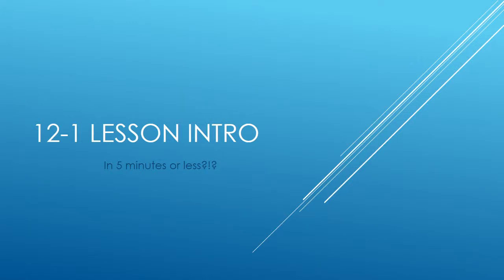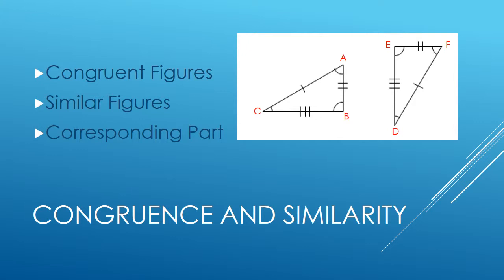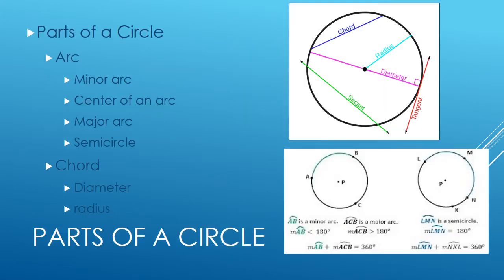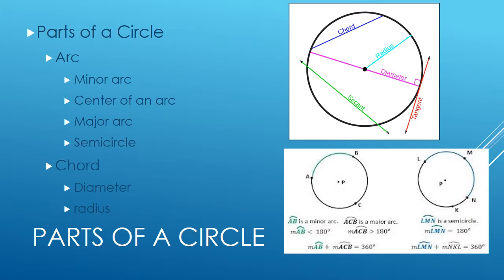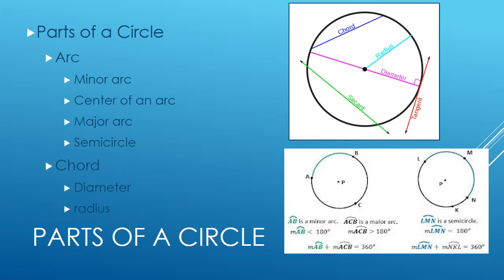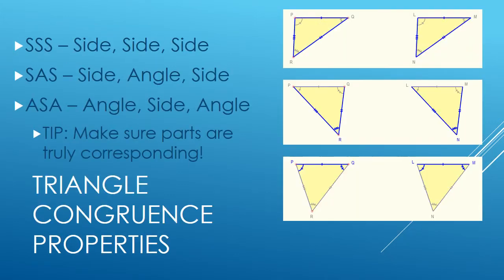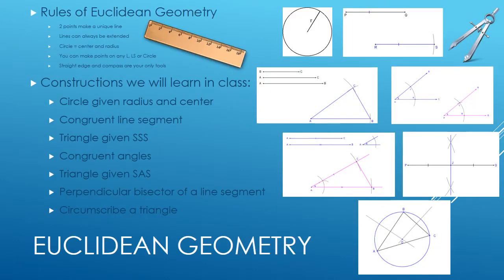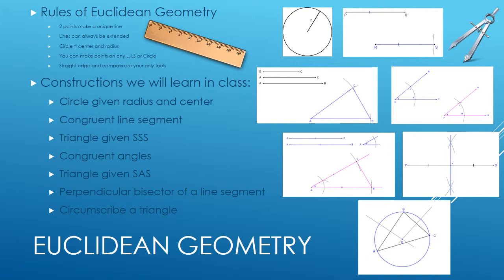12-1 Lesson Intro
EDUC 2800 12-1 Lesson Intro